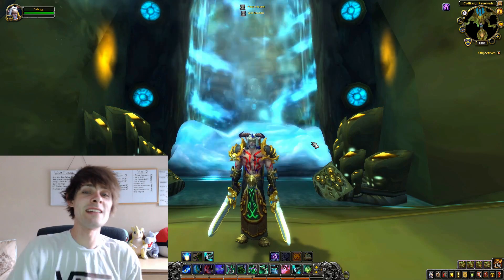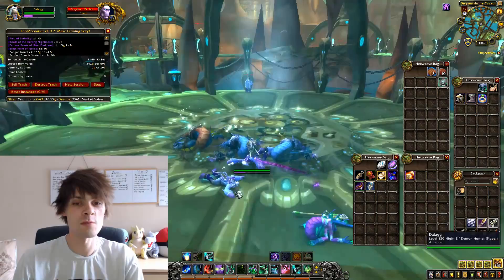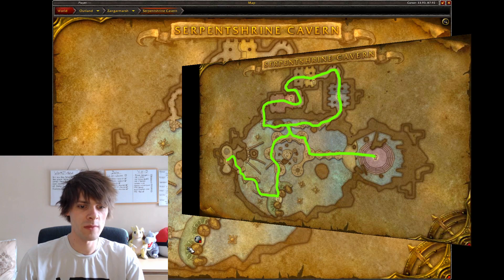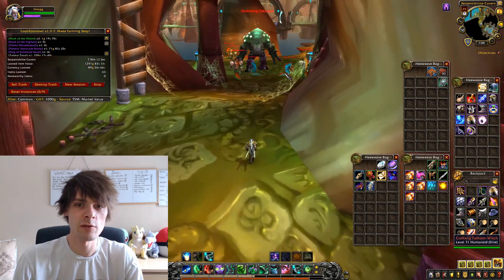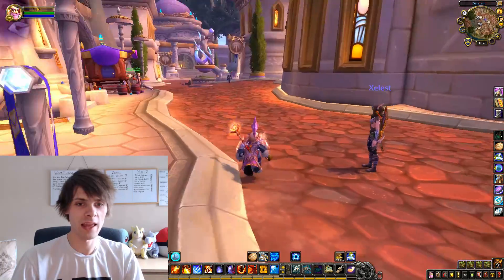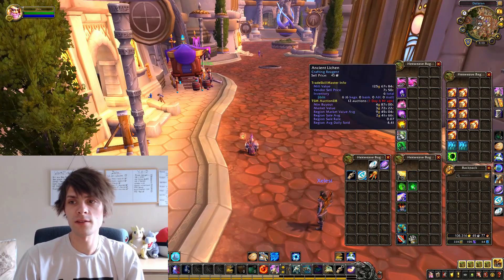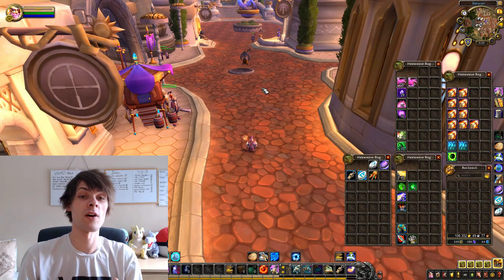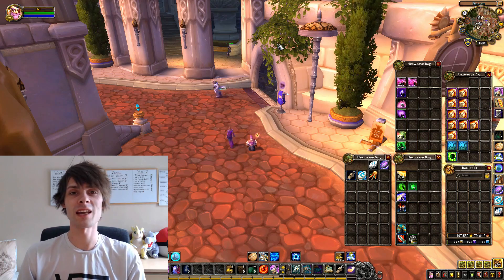18k Per Hour Battle Pet Farm In WoW BFA 8.3 - Gold Making, Gold Farming Guide